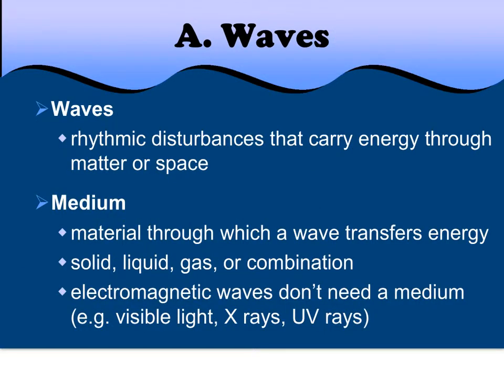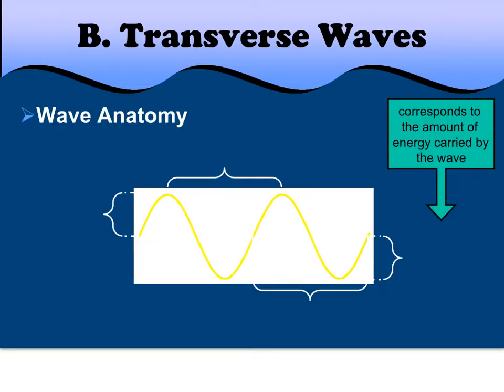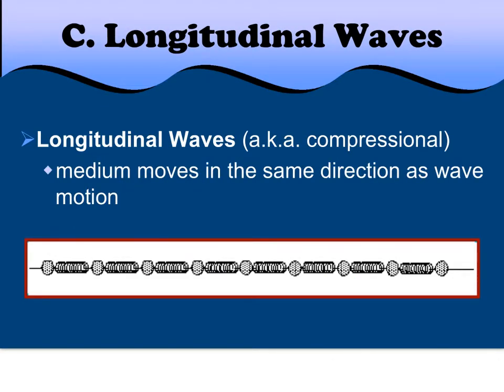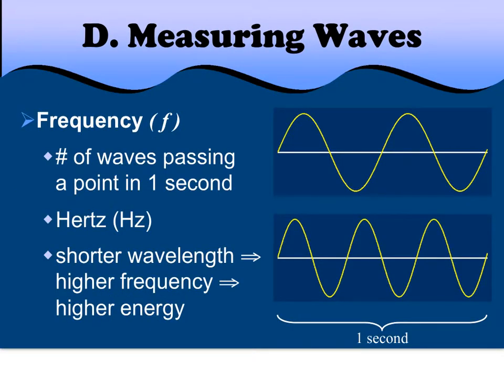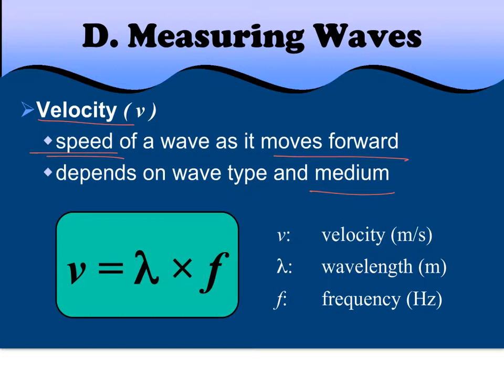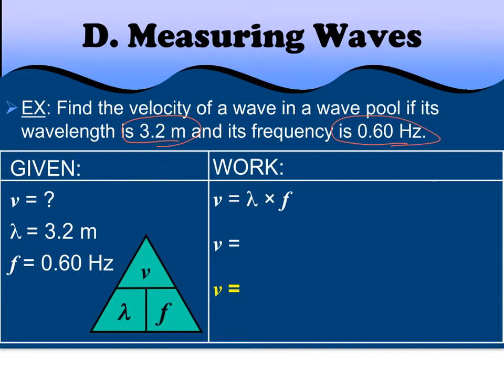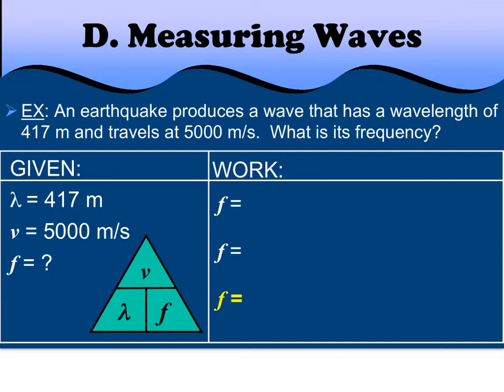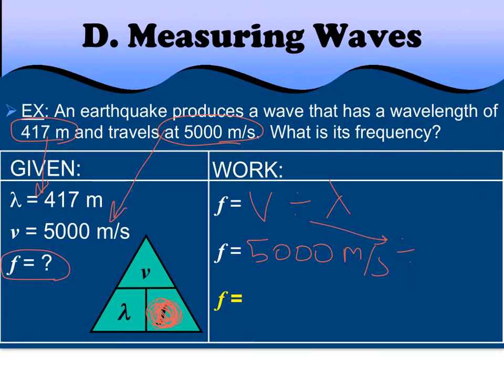Waves Basics Review